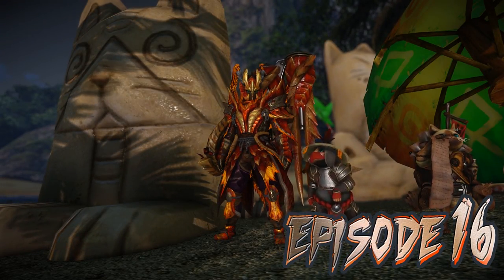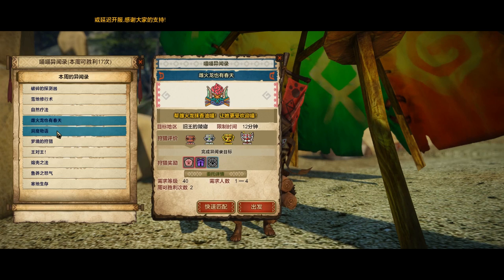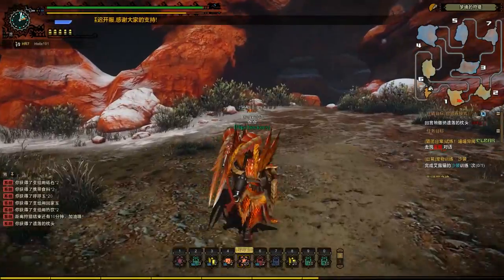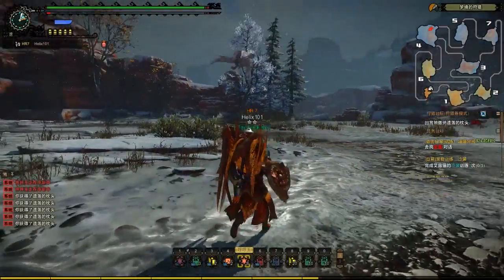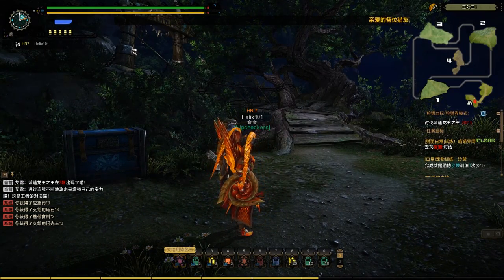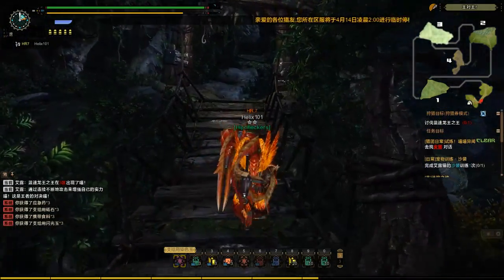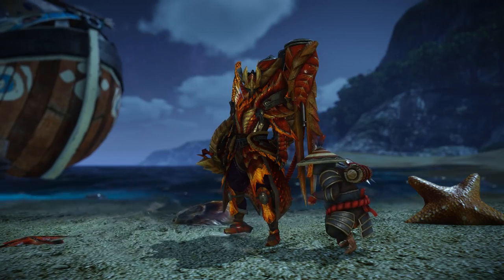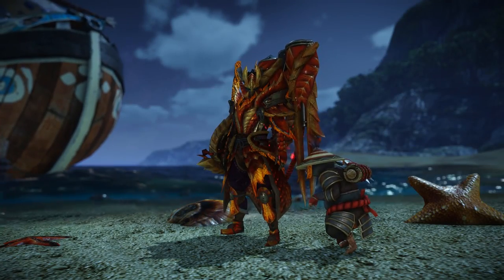Helix's Wild Hunts - [How to Farm Talismans!] | Monster Hunter Online Open Beta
LEVEL UP! Welcome to the 16th episode of our Monster Hunter Online series, Helix's Wild Hunts!

In today's episode, I wanted to take a moment to show you how to go about farming for skill talismans, very important in improving your character's abilities and strengths. We also take a peak at the kind of quests to expect if you are going to farm for the proper currency to purchase talisman boxes! It's a fun educational episode with plenty unknown variables considering I try and fumble my way through the quest requirements!

The further I progress into MH:Online, the more it begins reminding me of Monster Hunter Freedom Unite (this is definitely a compliment). With more and more monsters being added into the game as time goes by, the meatier the roster of creatures to hunt increases!

So I hope you all enjoy the episode. Remember to keep the suggestions and recommendations coming.

Happy Hunting! And I'll see you all...ON THE NEXT LEVEL

Monster Hunter 5th Anniversary - Cute Felyne

Monster Hunter 10th Anniversary - Pokke Village

►About: Monster Hunter Online
Developer: Tencent (licensed by Capcom)

Monster Hunter Online is a CryEngine 3 MMO based on Capcom's classic action game series developed by Tencent Games. Iconic giant monsters, huge weapons and flashy combat skills are the pillars of Monster Hunter Online. The game will feature new monsters, the beloved monsters in previous games, and MHF monsters.

If you are interested in playing the game, here is a guide below I followed to get it working on my computer! Happy Hunting!